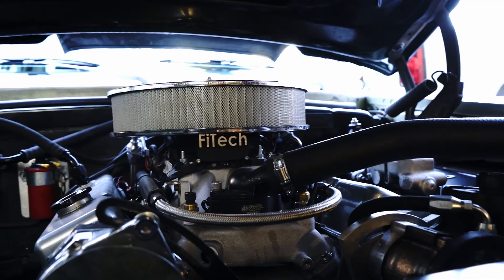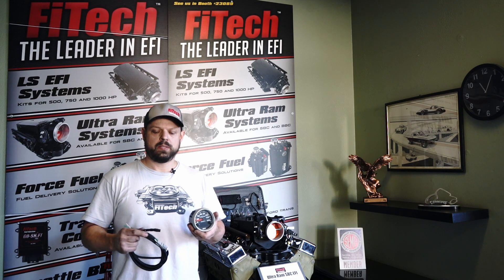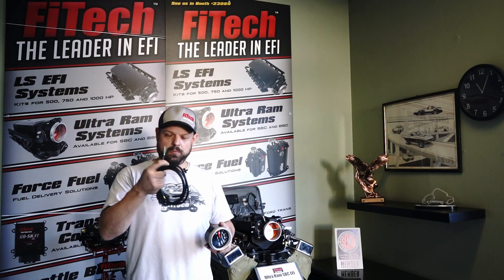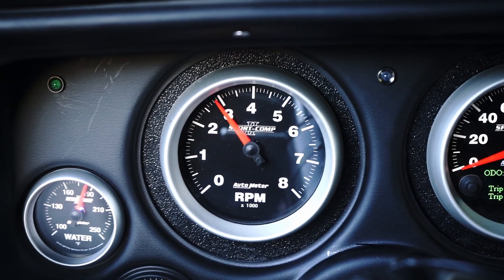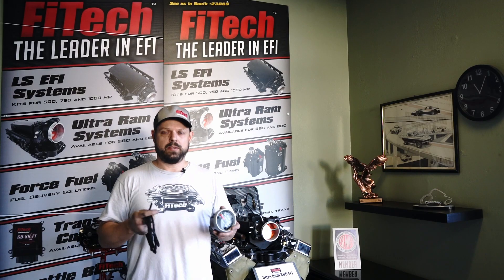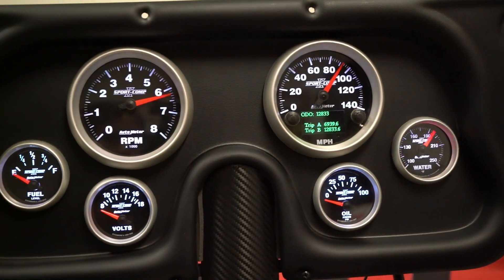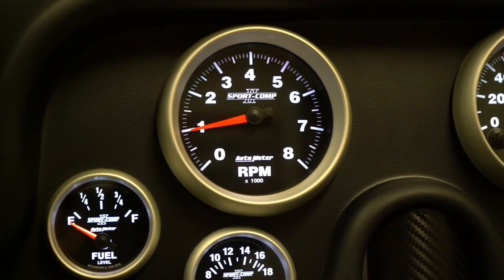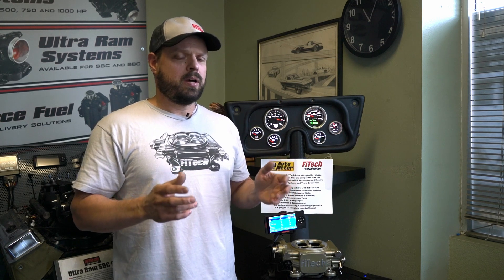FiTech Tech Video | AutoMeter Gauges with FiTech EFI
We're back with new tech videos for 2022! Check out these AutoMeter Gauges compatible with FiTech Fuel Injection and see the features now available:

Check in every month for more tips and tricks from the FiTech experts!